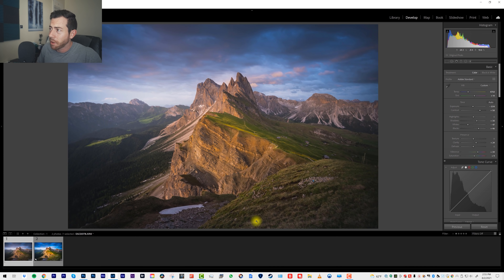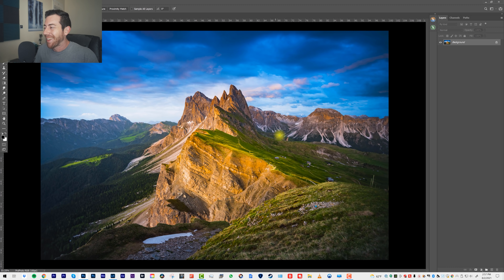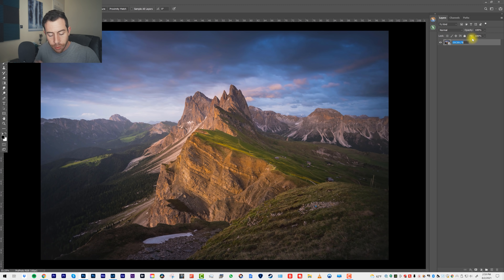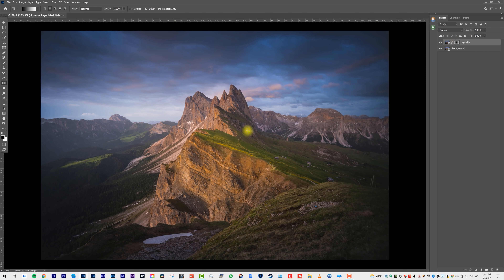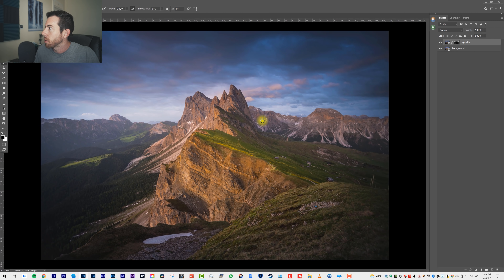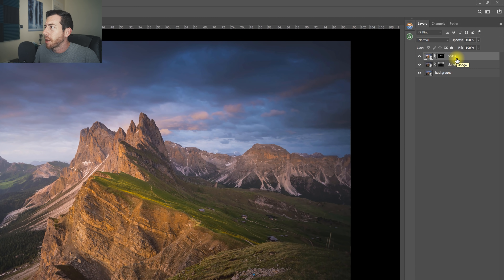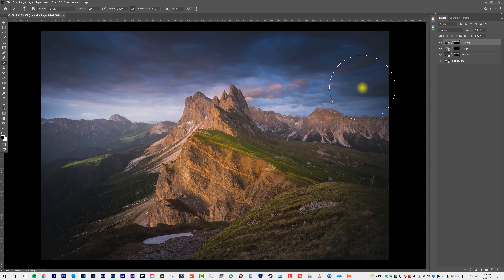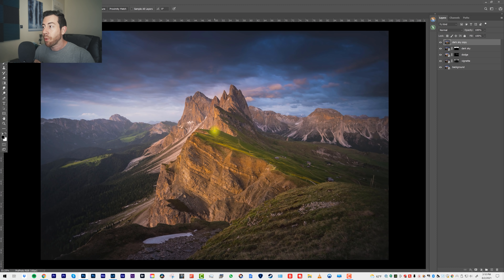My new LOSSLESS editing workflow | Adobe Lightroom & Photoshop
This is my favorite way to non-destructively process my landscape photography in both Photoshop and Lightroom. Using the power of Smart Objects!